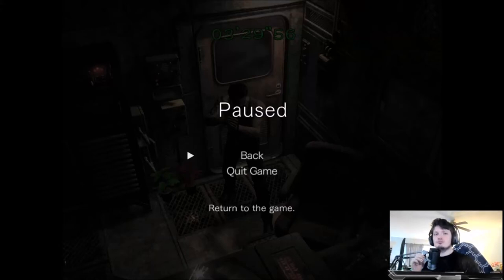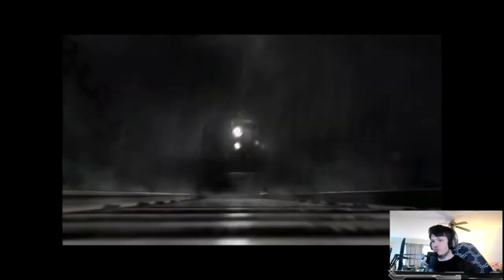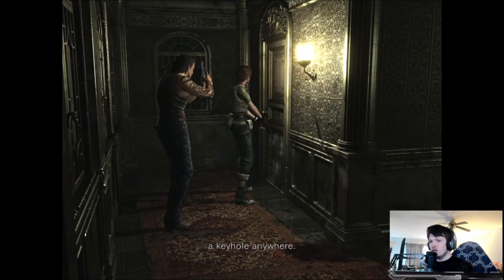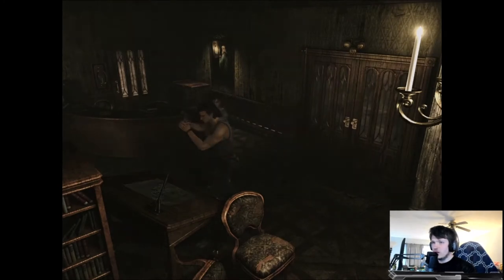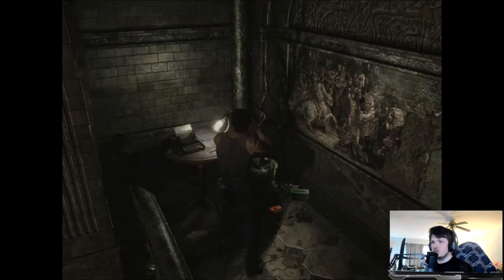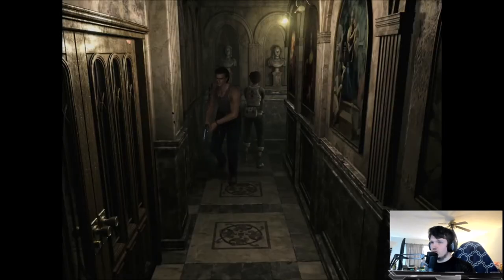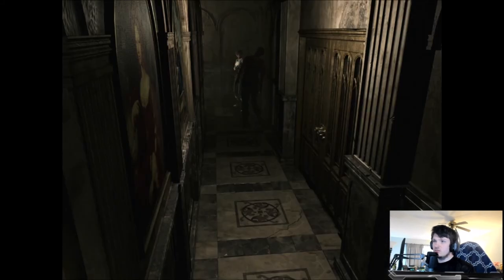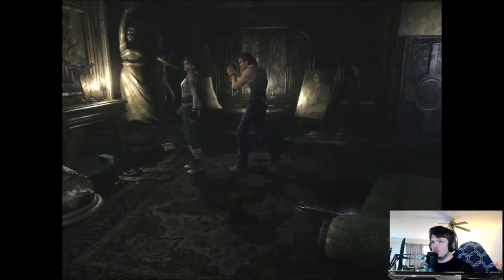Resident Evil 0 #2 / The Umbrella Research Center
We continued where we left off on the train and we need to stop the train by applying the brakes but the controls is on the rear deck of the train there was a code you have to enter by the number it’s say to but in then do the same thing in the engine of the train we stop the train but it still derailed but at least we survived the crash where we crash is in a tunnel that leads us to the Umbrella Research Center this place is like a school for the new members of The Umbrella Corporation it’s a trainee we did find some statues to but on a scale I don’t know if they was for the scale but that where we but then at also we find a handler for a crank that was located in a office room when we got to a pool or a room that the water station was at in the building we got attacked by a big Centipede.